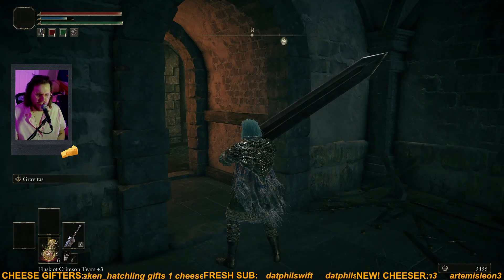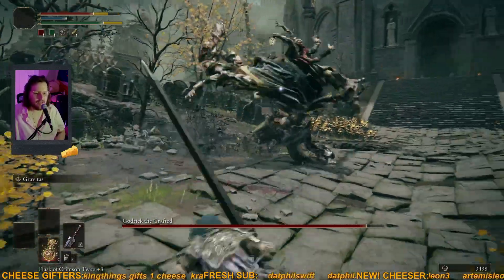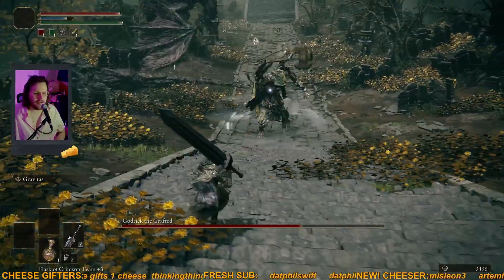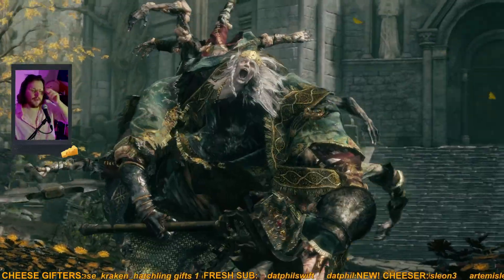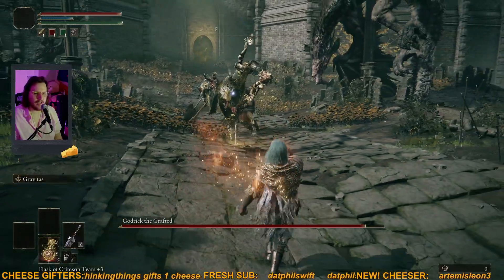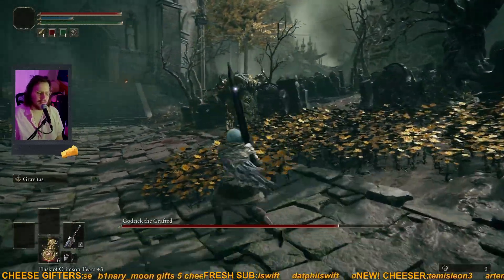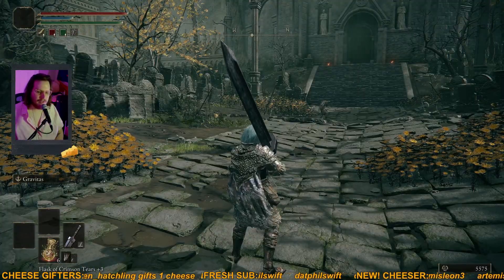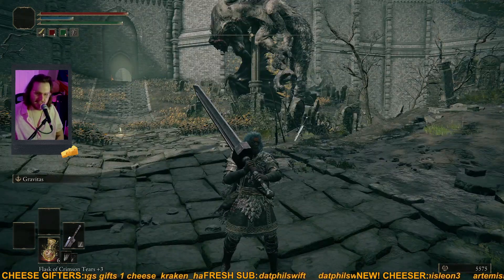How to Beat Bosses in Elden Ring - Beginner Combat Guide & Advanced Tips!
Cheese through some of my souls vet tips on how to beat bosses in Elden Ring. I start the guide with more beginner tips like watching the boss and not your character, looking for punish windows, and get into more advanced topics like baiting the AI, maximizing damage during phase transitions, and then you get to see it all together with a successful run at Godrick the Grafted.

I'm hoping this will be great for beginners and even have a few new tips for more experienced players.